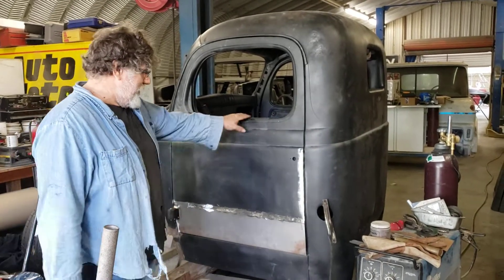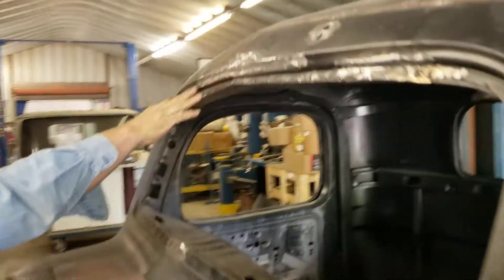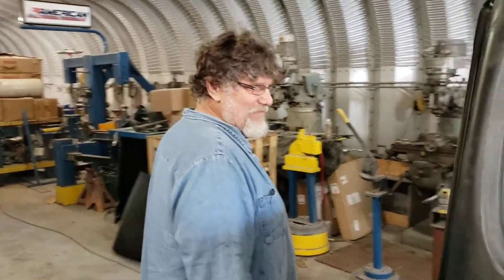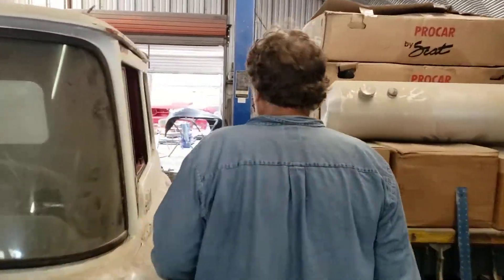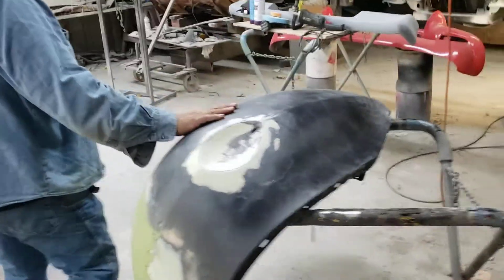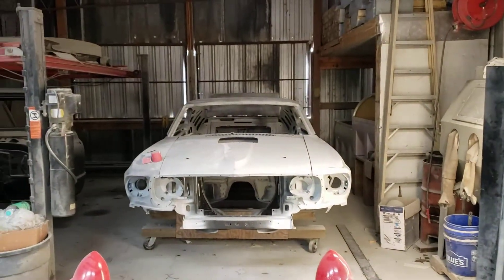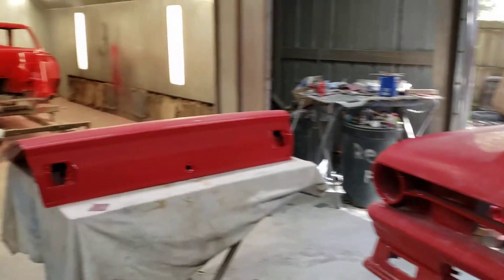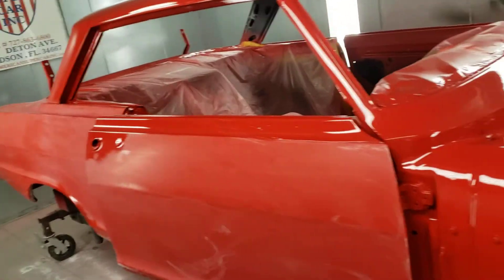The weekend wrap up 3/6/20